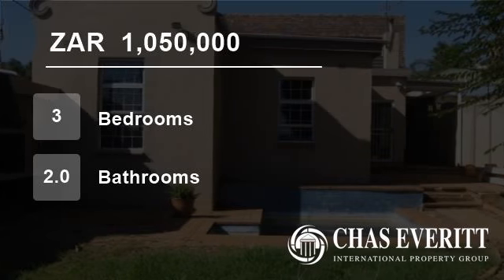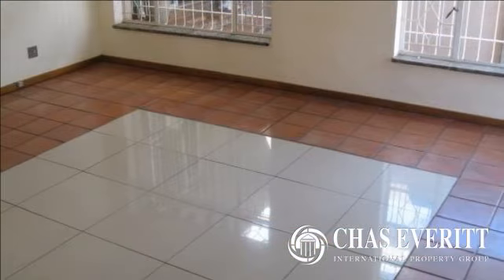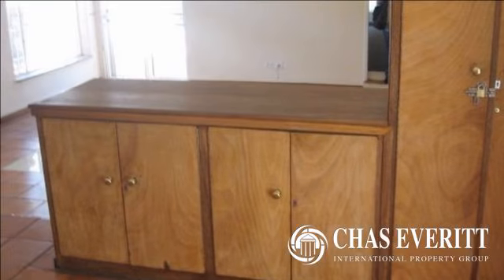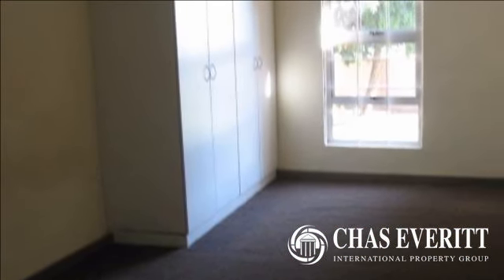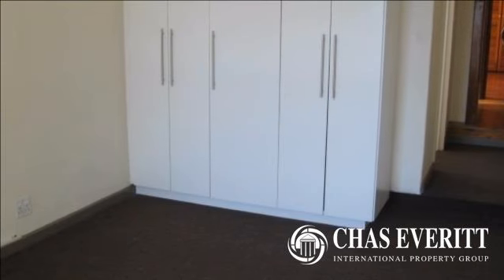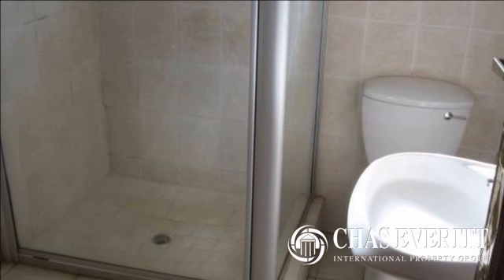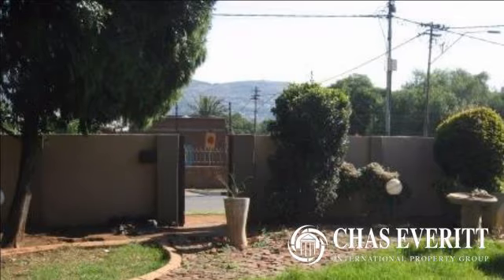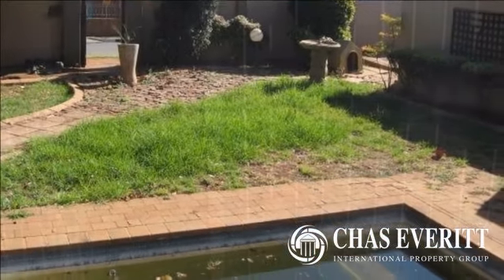3 Bedroom House For Sale in Kensington, Johannesburg, Gauteng, South Africa for ZAR 1,050,000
Kensington home with normal and pressed ceilings, part Oregon wooden floors, part tiled and part carpeted floors. Harvey tile roof. Large Lounge. Separate Dining Room. Medium Size Kitchen with stove including scullery.  Three Bedrooms. Two Bathrooms including one MES. Pub area. Small pool amidst decent front garden. Two lock ...